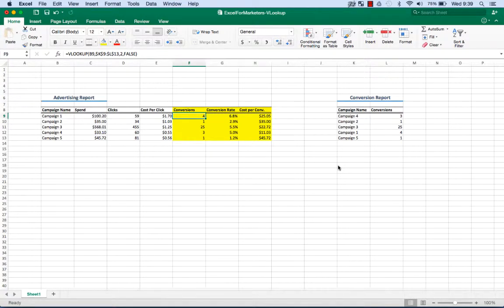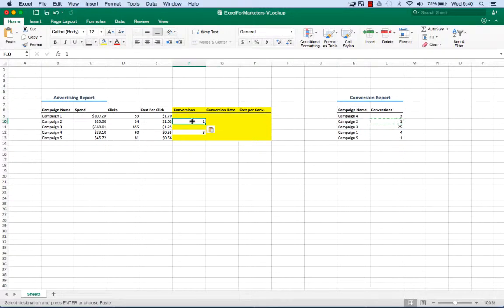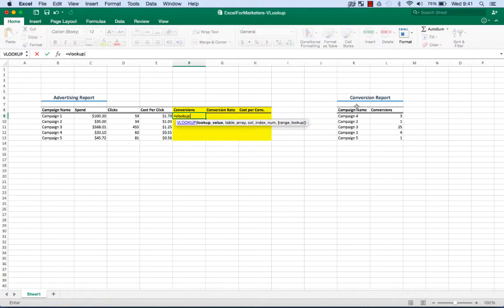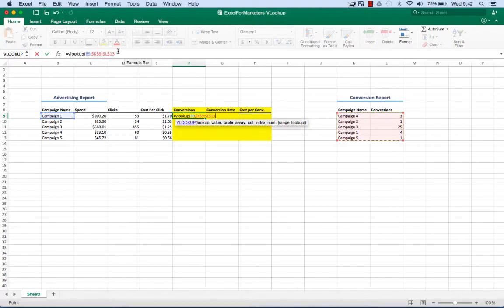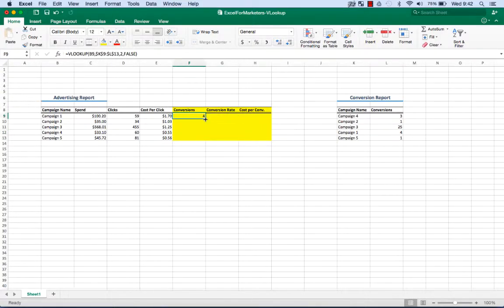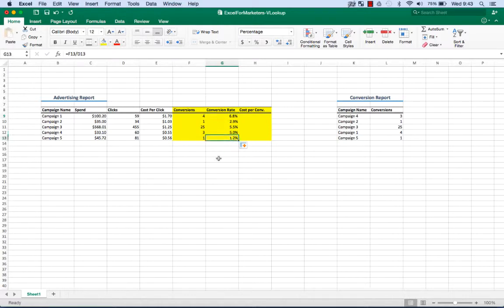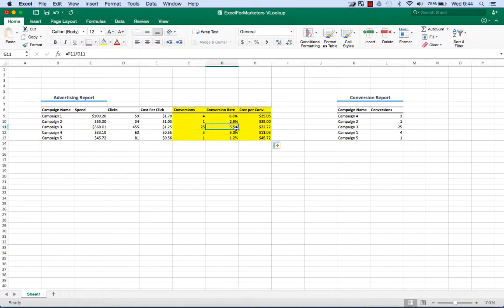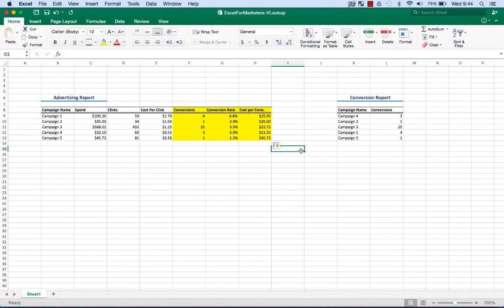Analyzing conversion rates with VLOOKUP Michael Taylor